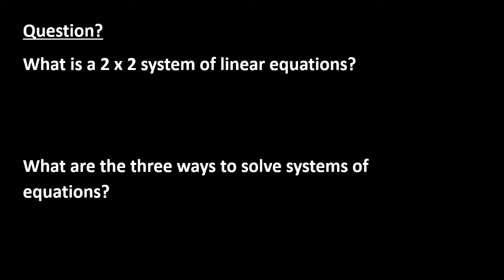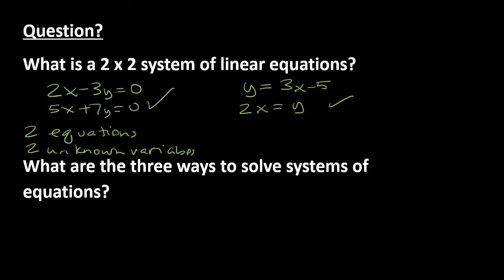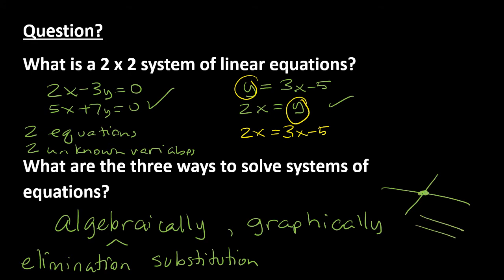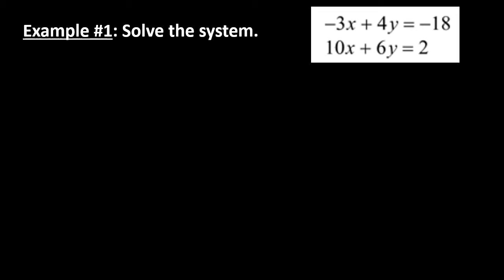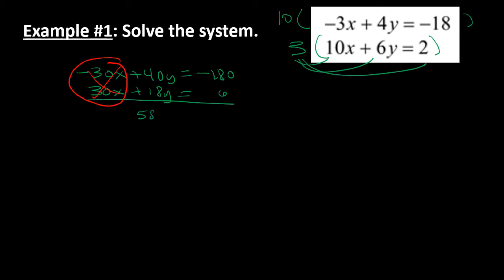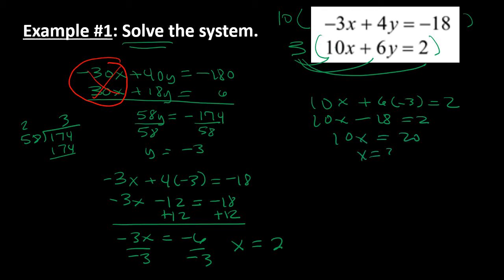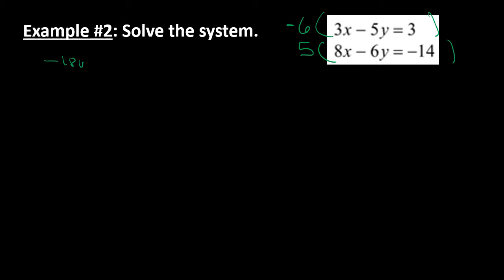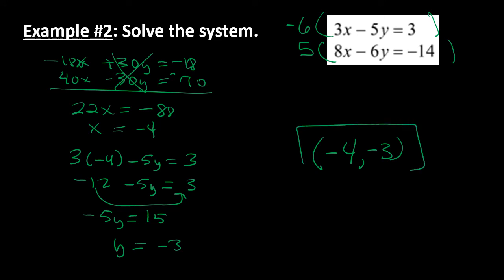Notes 6 3A VIDEO Systems Review